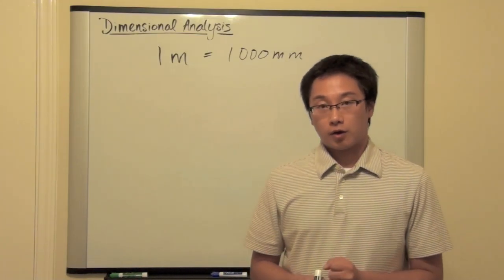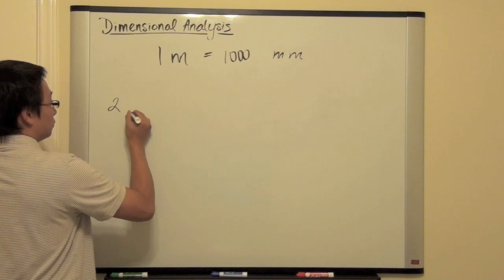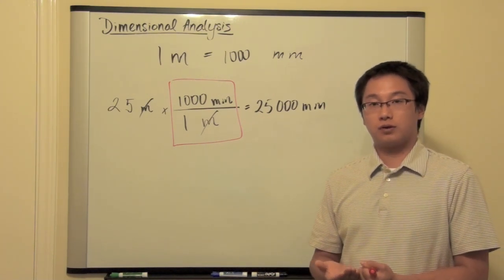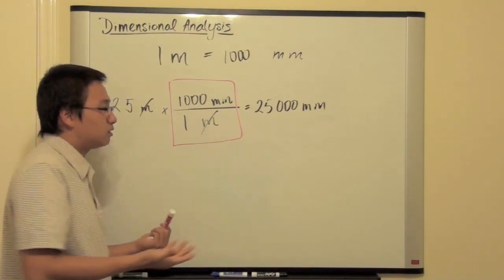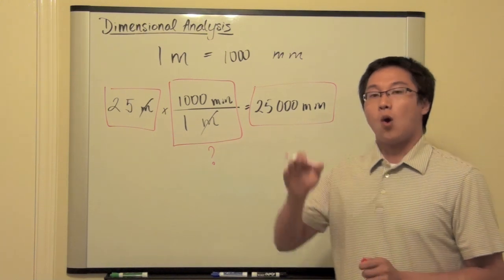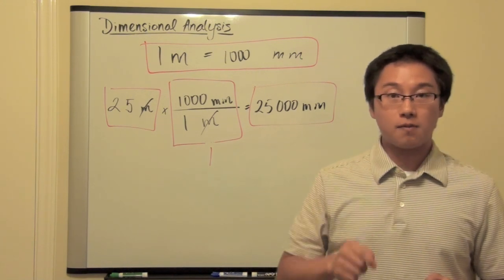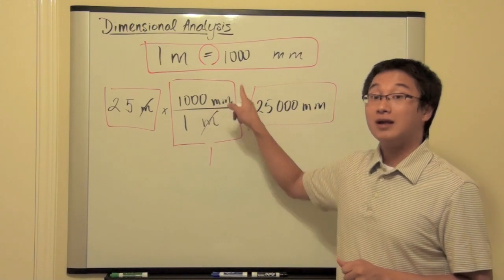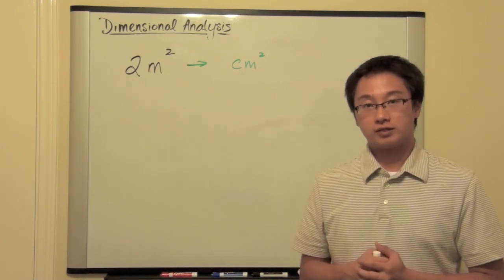[HD] Dimensional Analysis - Part 3 Making Use of Conversion Factor (New!)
In this tutorial, you will understand how to setup and validate a conversion factor in unit conversion calculations with the use of dimensional analysis.